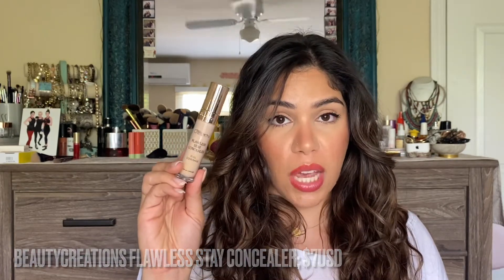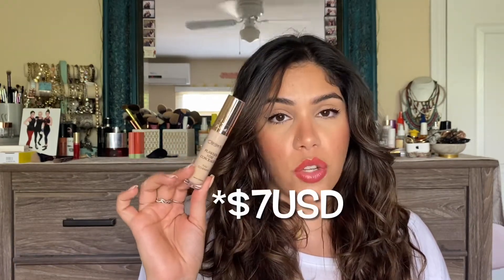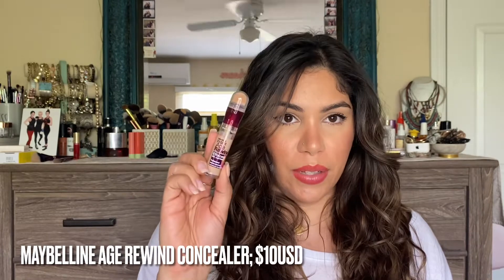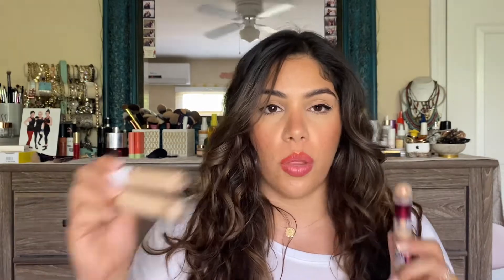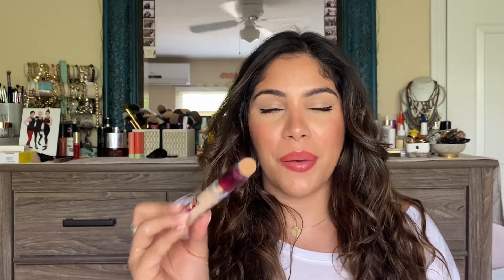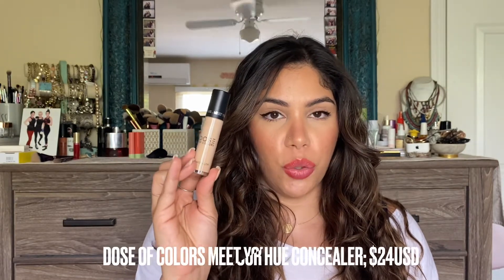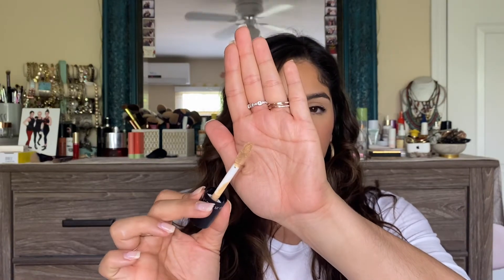Which Concealers are WORTH your $$ OR Top Concealers: Drugstore & High-end!!!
Thank you for tuning in to this week’s video! For reference I have combination/Oily skin and deal with slightly dry under eyes.
Let me know what your TOP concealers are in the comments below!

Drugstore Concealers (shade used):
- elf Hydration Camo Concealer (Light Beige, Medium Peach); $7USD; Available in 25 shades;
- Beauty Creations Stay Flawless Concealer (C10, C12); $7USD; Available in 25 shades & 5 corrector shades;
- Maybelline Age Rewind Concealer (Sable) ; $10USD; Available in 18 shades;

High-end Concealers:
- Dose of Color Meet your Hue concealer (113, 116); $24USD; Available in  30 shades;
- Jouer Essential High Coverage Concealer (Macadamia); $24USD; Available in 25 shades;
- TARTE Shape Tape Ultra Creamy Concealer (Medium Honey 35H); $30USD; Available in 35 shades;